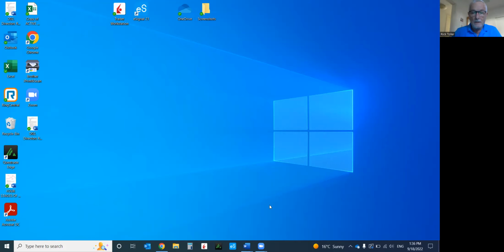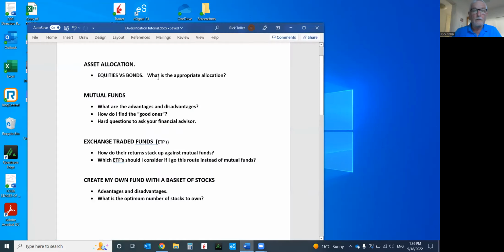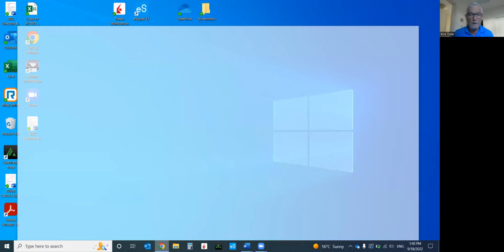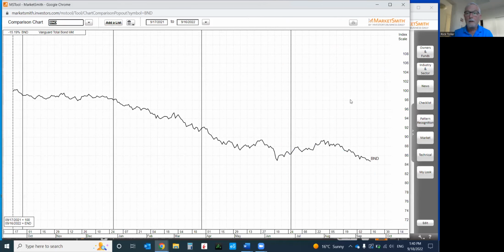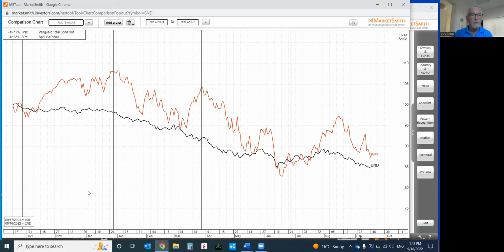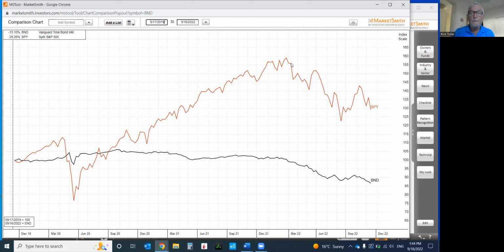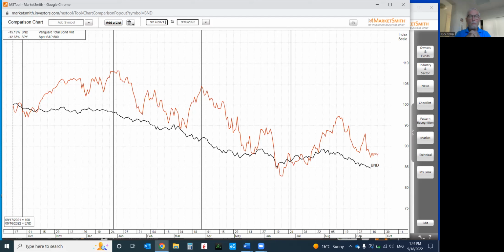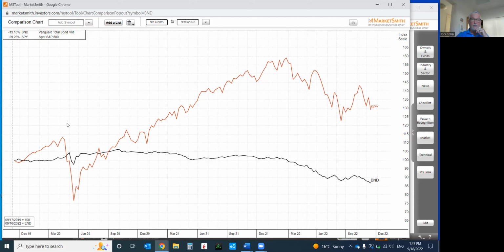Episode 3- Market index ETF's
In here I explain why I feel that the QQQ is the best index ETF for medium to long term passive investing.